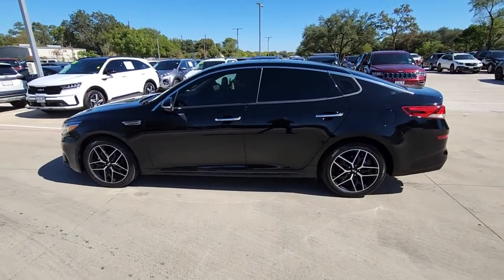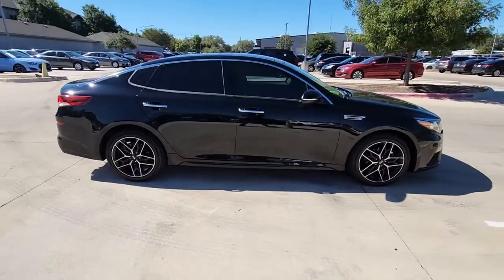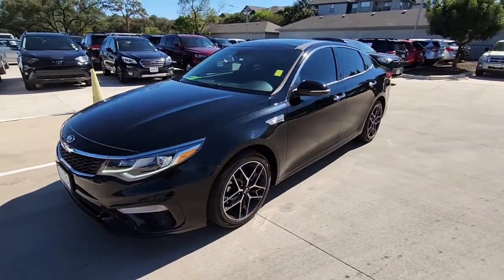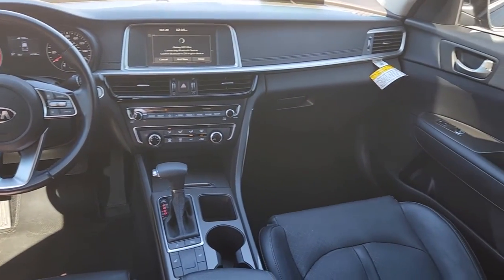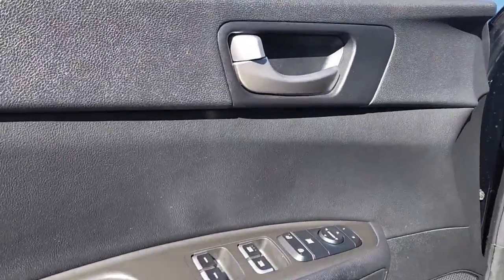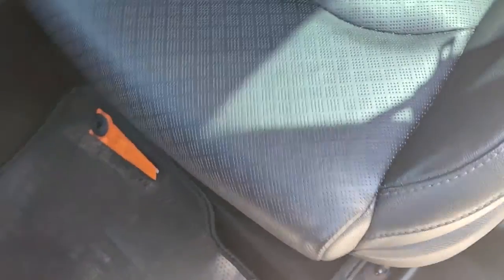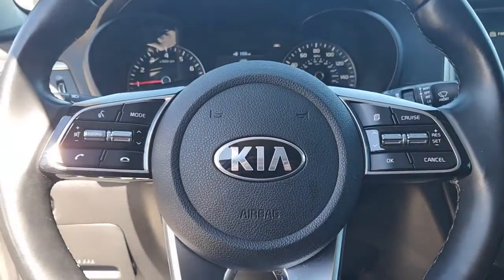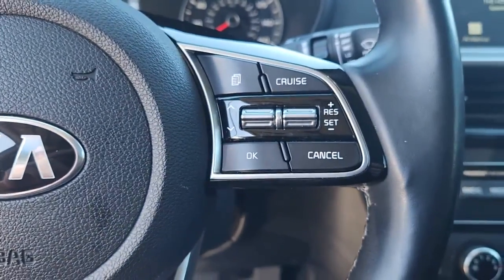2020 Kia Optima Austin, Round Rock, Cedar Park, Leander, Plugerville LG449899A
BLACK Used 2020 Kia Optima SE available in 13175 N. US HWY 183, Austin, Texas at Kia of North Austin. Servicing the Austin, Round Rock, Cedar Park, Leander, Plugerville, TX area.

Kia of North Austin
13175 N. US Hwy. 183

CARFAX 1-Owner ONLY 14739 Miles! EPA 32 MPG Hwy/24 MPG City! SE trim BLACK exterior and BLACK interior. Heated Leather Seats Sunroof Alloy Wheels Panoramic Roof Back-Up Camera. KEY FEATURES INCLUDE: Leather Seats Sunroof Panoramic Roof Heated Driver Seat Back-Up Camera Kia SE with BLACK exterior and BLACK interior features a 4 Cylinder Engine with 185 HP at 6000 RPM*. BUY WITH CONFIDENCE: CARFAX 1-Owner Horsepower calculations based on trim engine configuration. Fuel economy calculations based on original manufacturer data for trim engine configuration. Please confirm the accuracy of the included equipment by calling us prior to purchase.